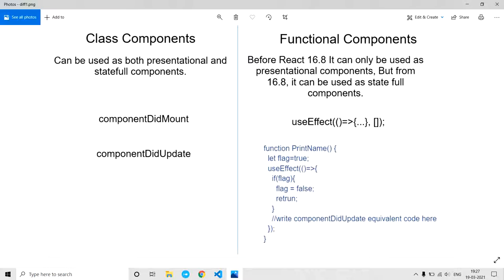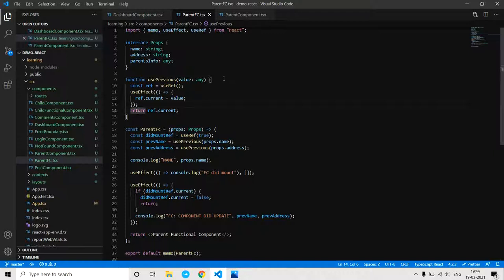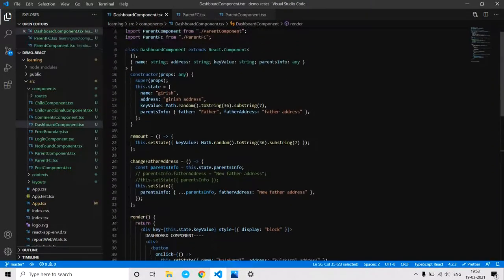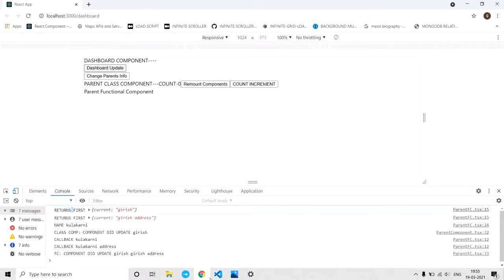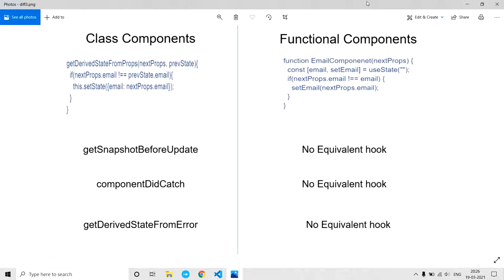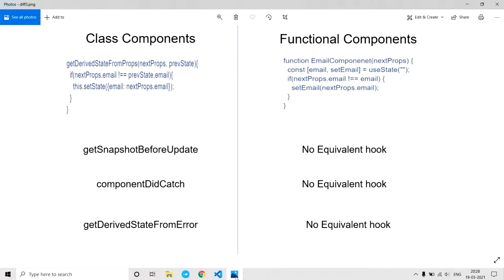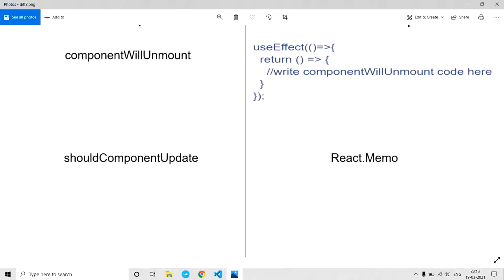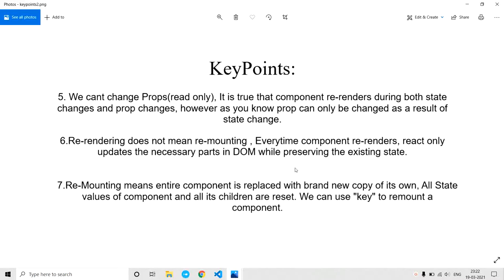ReactJs Class components vs Functional components | react class vs functional components.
react tutorials
react class vs function components
react class vs functional
react component life cycle methods
react class components vs function components
react components
react component basics
reactJs
react.js
react 16
class components
functional components
react lessons
react from scratch
reactjs tutorials

Difference between class components and functional components in ReactJs.